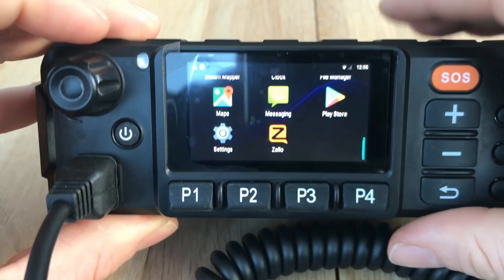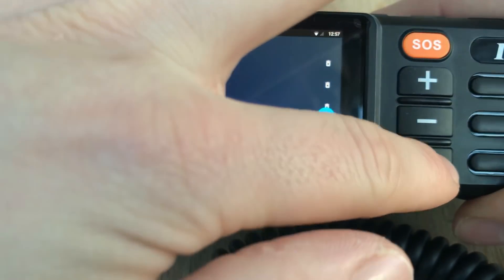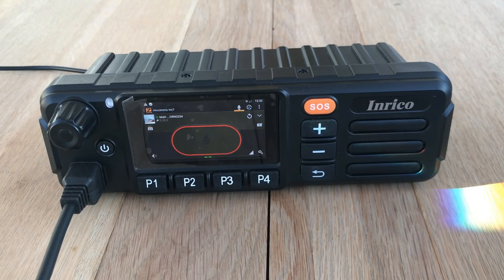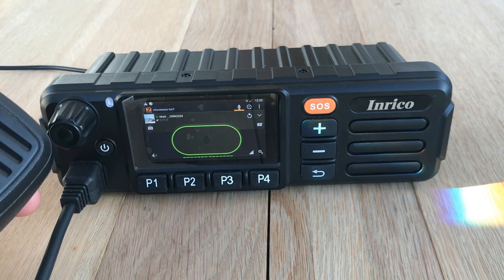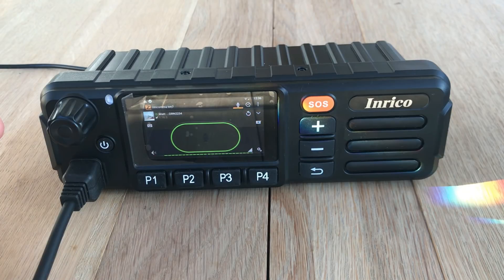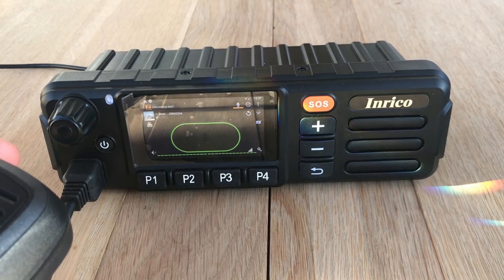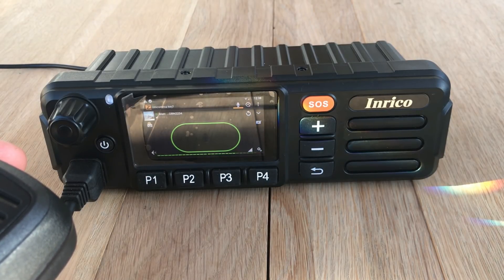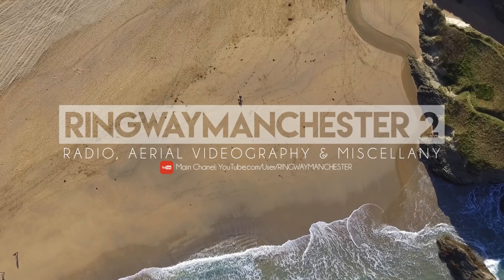Inrico TM-7 Network Mobile Radio - Part 3 - Button Mapping & Radio Testing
Arqiva owns the 400 MHz band of the UK spectrum, and this relatively low frequency means that signals carry further, and will better communicate with
meters situated indoors or buried underground. Furthermore, because the network is private, a single software upgrade or a time-sensitive pricing signal
can be broadcast by a utility to all meters on the network in one go.

Network is highly secure and transmits and receives narrow band data signals.

meter contains a folded dipole and 15 year battery
meter transmits measurements a few times a day to mast (3 or 4 times)
when the mast receives transmissions from the meter, it can
then quickly send back commands, software updates and pricing changes are sent back

This is estimated to bring an end to estimated billing and the contract completed by 2020